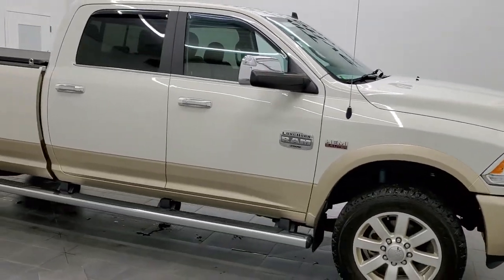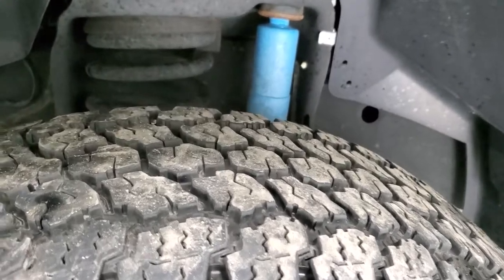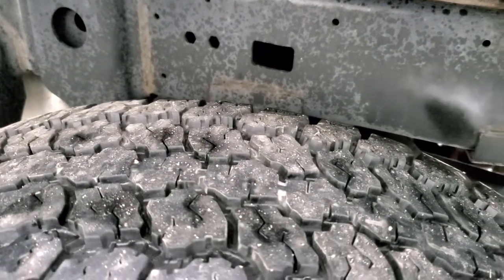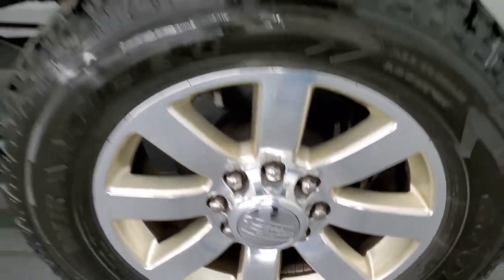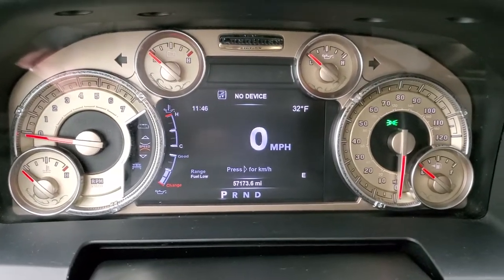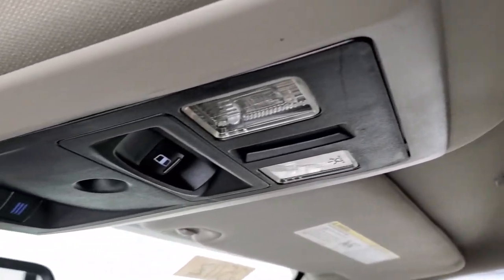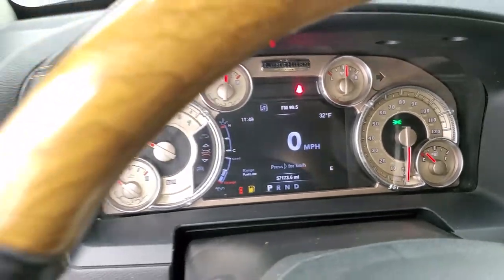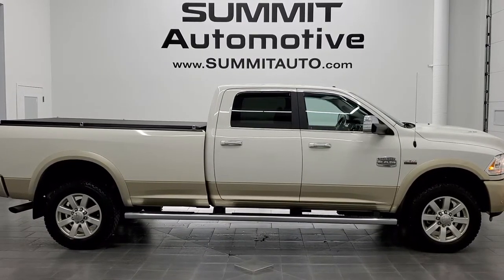2017 RAM 2500 LARAMIE LONGHORN HEMI IN WHITE PEARL WALKAROUND OVERVIEW REVIEW 12511Z SOLD!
This 2017 RAM 2500 LARAMIE LONGHORN HEMI IN WHITE PEARL OVER WHITE GOLD FOR SALE IN FOND DU LAC OSHKOSH WISCONSIN 54935 is the vehicle we did walk around review of today.

Thank you for checking out this video of this 2017 RAM 2500 LARAMIE LONGHORN HEMI IN WHITE PEARL OVER WHITE GOLD FOR SALE IN FOND DU LAC OSHKOSH WISCONSIN 54935

STOCK: 12511Z
PRICE: $45,993
MILES: 57,089
MAKE: RAM
MODEL: 2500
VIN: 3C6UR5LJ8HG589855
LOCATION: FOND DU LAC OSHKOSH WISCONSIN, 54937 TRUCKS ON 41

1 OWNER! CLEAN TITLE HISTORY! 6.4 Liter V8 Hemi Engine with MDS Multiple Displacement System, 410 Horsepower, Full Four Door Crew Cab, Long Box 8 Foot Longbox, Laramie Long Horn Package, 6 Speed Automatic Transmission with Optional Manual Tap Shift, Turn Dial 4x4 Four Wheel Drive 4WD, Factory GPS Navigation System, Reverse Backup Camera Rearview Camera, Cargo Camera Rear View Box Camera, Dual Power Air Conditioned Ventilated and Heated Seats, Brown Leather Seats, Bucket Seats, Memory Driver's Seat, 2nd Row Heated Seats, Soft Tonneau Cover, Full Towing Package with Receiver Trailer Hitch, Wiring and Transmission Cooler Tow Package, 5th Wheel And Gooseneck Hitch Prep Package Fifth Wheel Goose Neck, HD Snow Plow Prep Package, Fold Up Tow Mirrors, Heat Power Mirrors, Power Fold in Power Mirrors with Built-in Directional Signals, Electronic Stability Control Traction Control ESC, 3.73 Gears with Anti-Spin Differential, Goodyear Wrangler All Terrain Adventure LT285/60 R20 Tires, 20 Inch Rims Premium Wheels, Painted and Polished Aluminum Rims Premium Wheels, Four Wheel Disc Brakes, Factory Chromed Stepbars, Spray-in Bedliner, Bedrail Covers, Fog Lights, LED Running Lights, Projector Lamp Headlights, Sonar with Front and Rear Bumper Sensors, Locking Tailgate, Chrome Trimmed Grill, Chrome Trimmed Mirrors, Fender Flares, Vent Shades, AM / FM Radio Tuner, Sirius/XM Satellite Radio Capabilities Sirius / XM, Uconnect 8.4AN System 8.4 Inch Touchscreen with AM/FM/BT/ACCESS/NAV, 7-Inch Multi-View Display, Alpine Premium Audio Sound System, 911 Assist System, U Connect Hands Free Bluetooth Hands-Free Phone System Blue Tooth, Auxiliary MP3 Jack Portable Audio Connection, Factory Subwoofer, USB Jack Portable Audio Connection, Enter-N-Go System Keyless Entry System, Keyless Entry with Factory Remote Start, Push Button Start, Power Sliding Rear Window Rear Window Defroster, Adjustable Height Seatbelts, Driver and Passenger Front Air Bags, L.A.T.C.H. Child Safety System, Side Curtain Air Bags SRS Safety Restraint System, Woodgrain Trimmed Heated Steering Wheel with Multi-Function Steering Wheel Controls, Homelink System with Three Programmable Buttons for Garage Doors, Lighting Systems & Security Systems, Compass, Outside Temperature Display and Mileage Display, Dual Multi-Zone Climate Control , Power Adjustable Pedals, Factory All Weather Floormats, Loadfloor Boot Tray, Storage Compartment Under Rear Seats, Woodgrain Dash And Door Trim, Air Conditioning AC, Cruise Control, Power Locks, Power Windows, Tilt Steering Wheel, Automatic Headlights Autolamp, 115V / 150W Auxiliary Power Outlet, 5 Year / 60,000 Mile Remaining Powertrain Factory Warranty, Whichever comes first, White Pearl, ONE OWNER! Very very clean inside and out! This is one of the sharpest 2017 Ram 2500 crewcab longbox 3/4 ton trucks on our lot! Make your move before this super clean 4wd is gone!

STOCK: 12511Z
PRICE: $45,993
MILES: 57,089
MAKE: RAM
MODEL: 2500
VIN: 3C6UR5LJ8HG589855